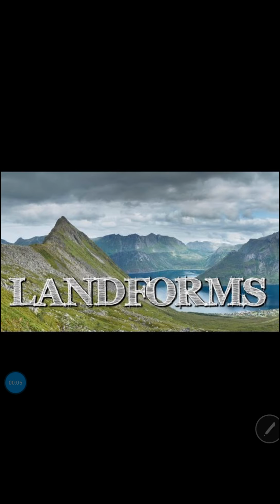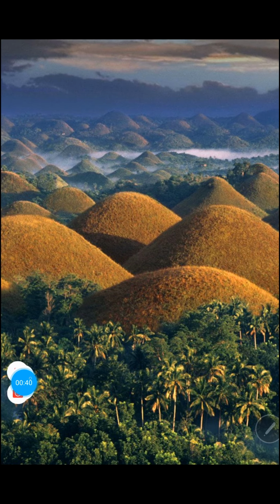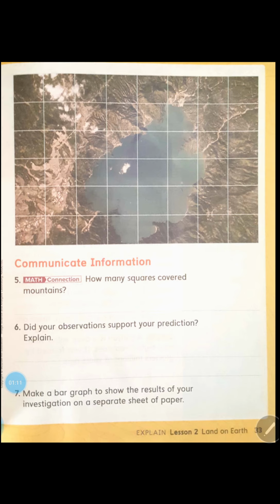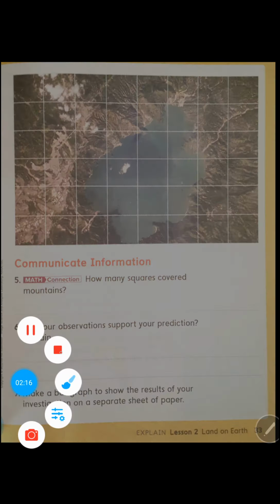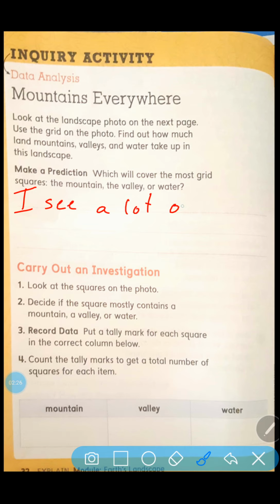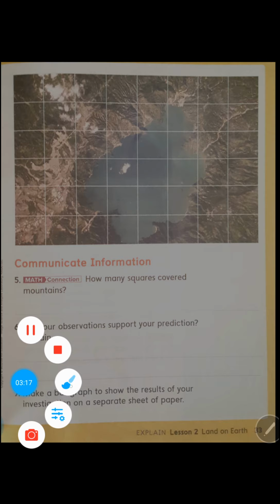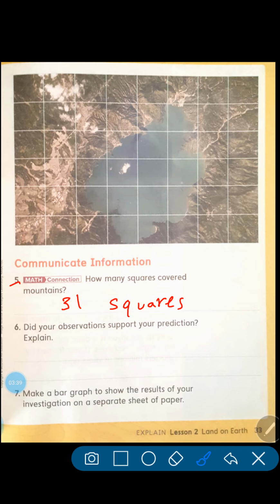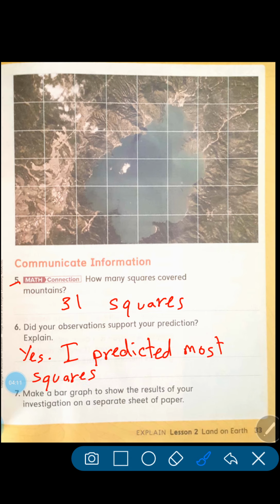Monday 28 Sep